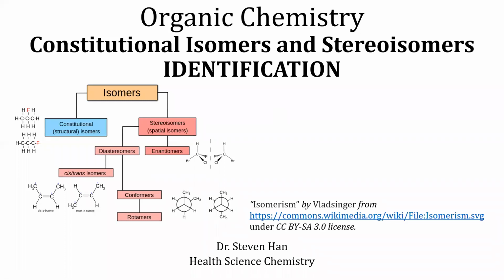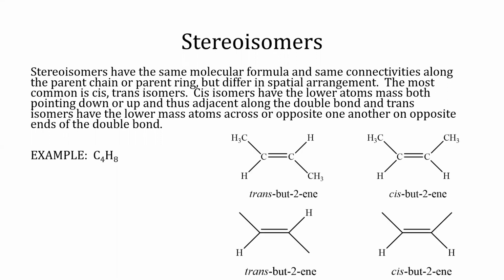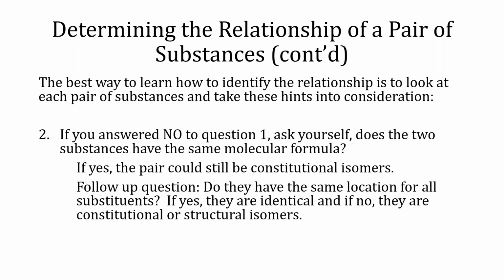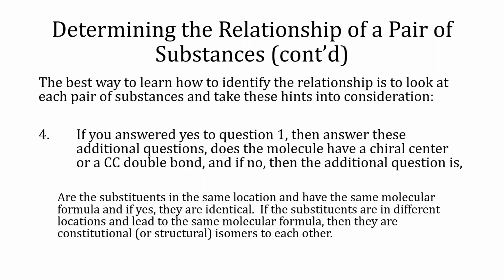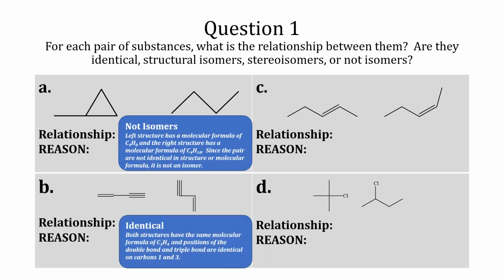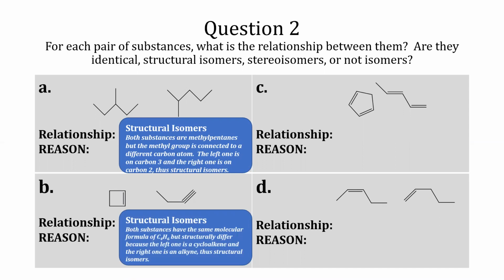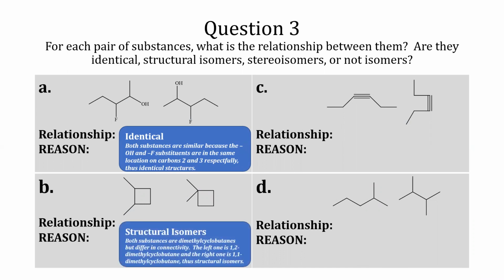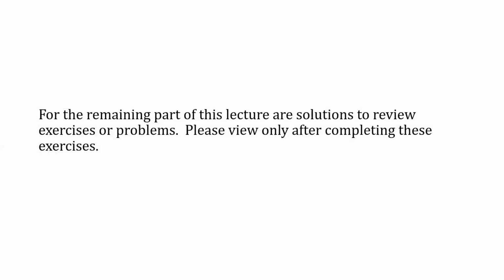Constitutional Isomers and Stereoisomers Identification revised 08152020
Students will learn how to determine if a pair of substances are constitutional isomers, stereoisomers or other based on characteristics mentioned about these types of compounds.  This is designed mainly for health science chemistry students but open to organic chemistry students.